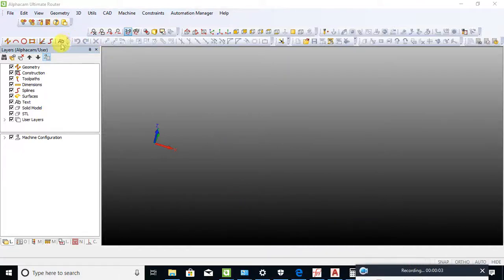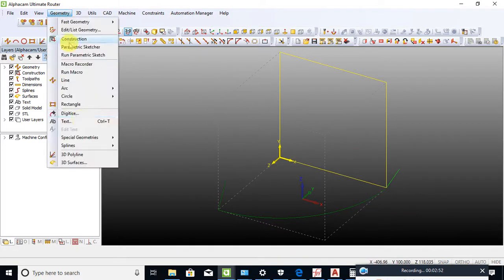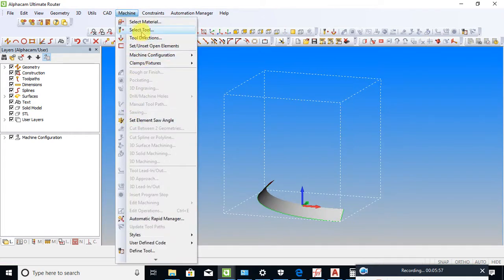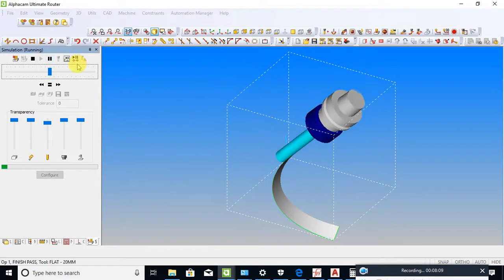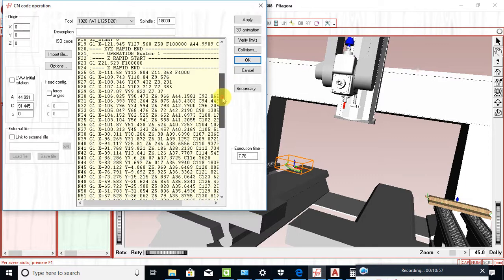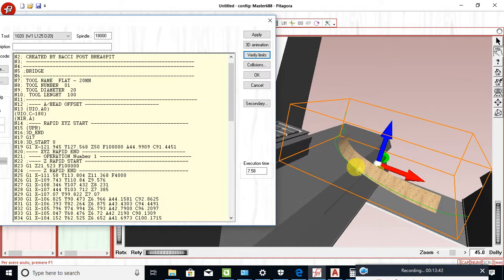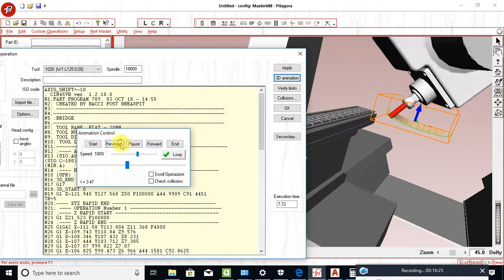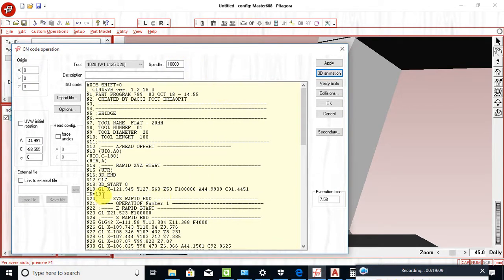VIDEO 68: Pitagora Abduk Salam Andu - MIFACO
Mọi người vào kênh của mình bấm DANH SÁCH PHÁT để coi nhiều video của mình về ngành gỗ nhé.
Video tham khảo và đăng cho các bạn sinh viên, người thích tìm tòi về mảng CNC , vẽ các sản phẩm từ gỗ nhé.
Ngày mới học tập và công việc thuận lời suôn sẻ.